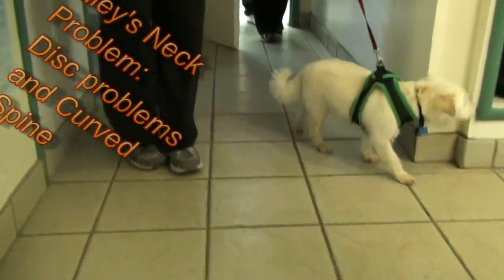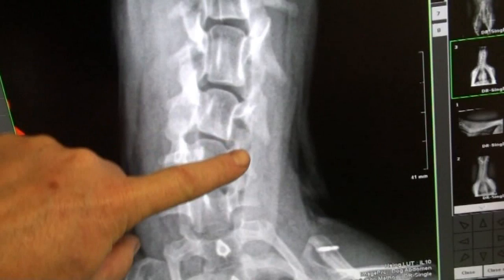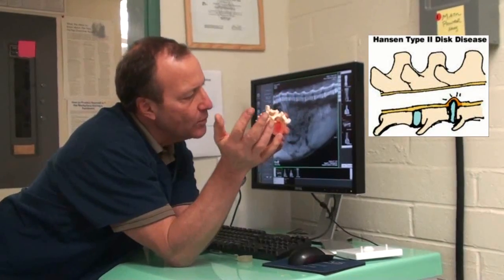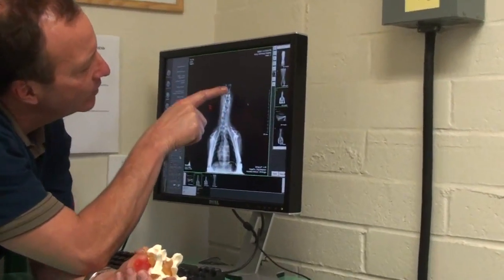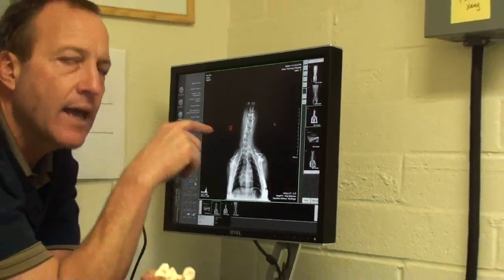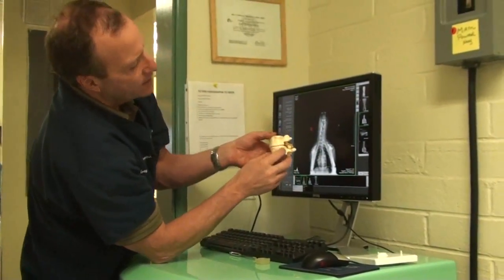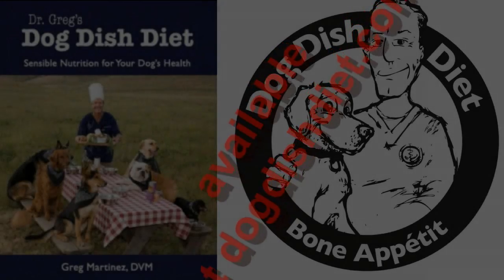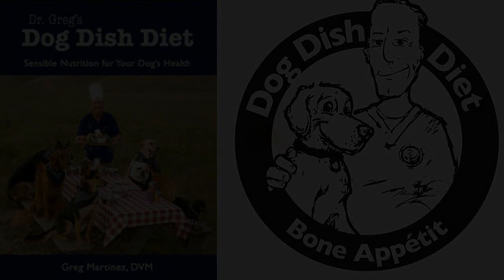Riley's the dog's neck and back problems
Riley was born with abnormal neck vertebrae and now he can't feel his back feet real well. Dr Greg shos what vertebrae and discs are as well as Riley's curved spine